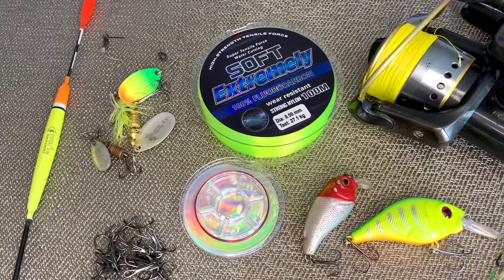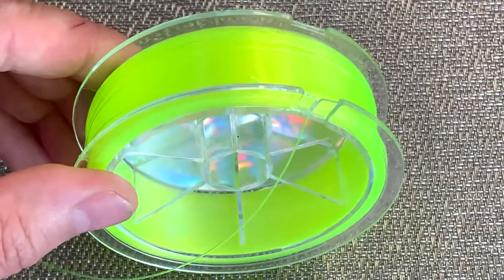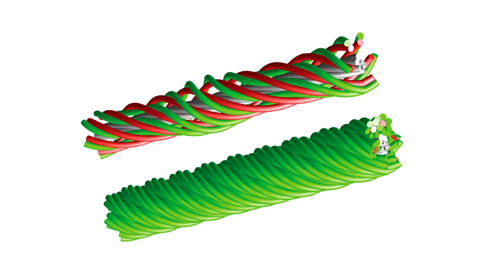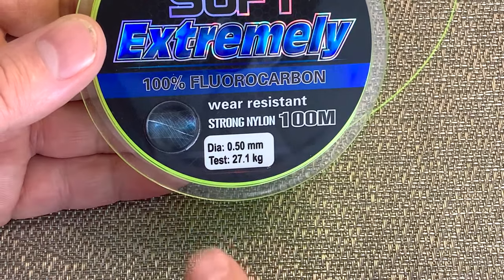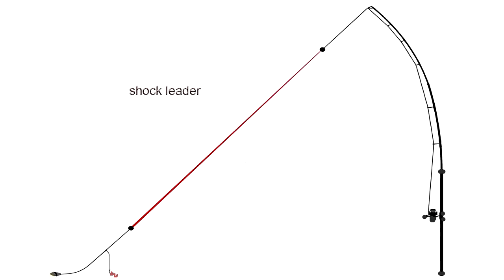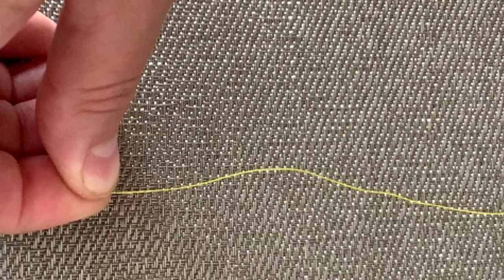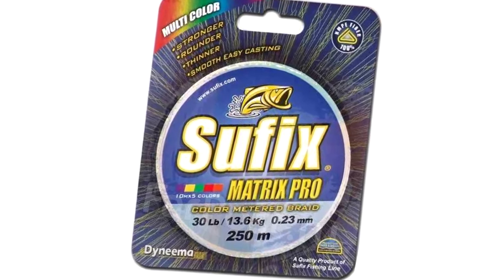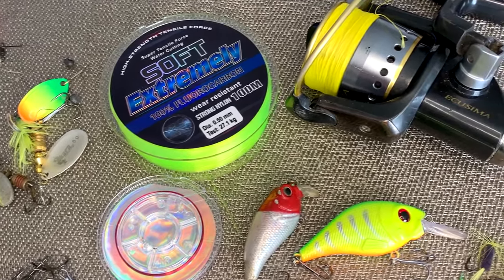All the secrets about fishing lines. + Experiment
Fisherman's school. Part 1. Fishing lines: varieties, purpose. An experiment to verify the manufacturer's information about the breaking load characteristics of the fishing line